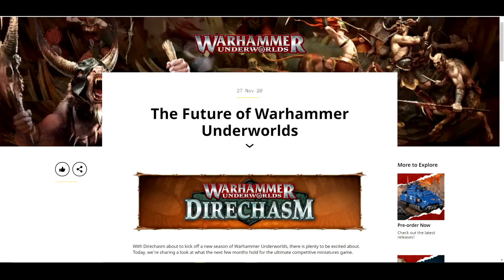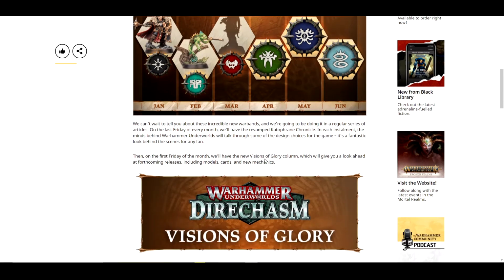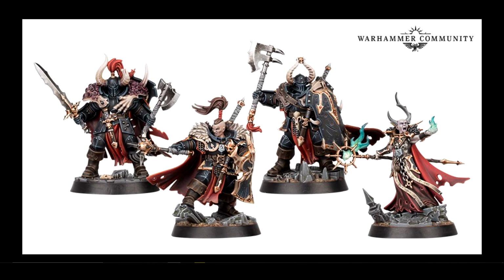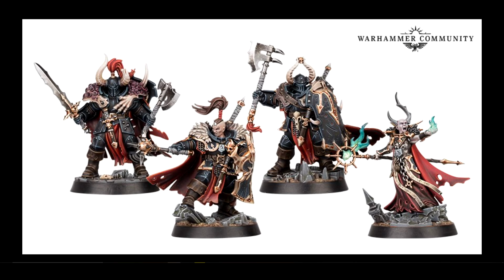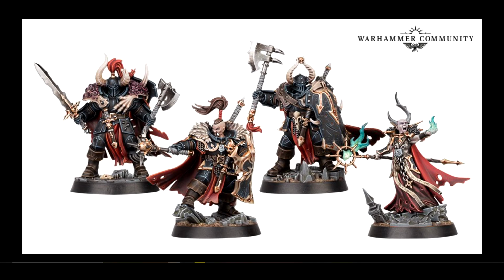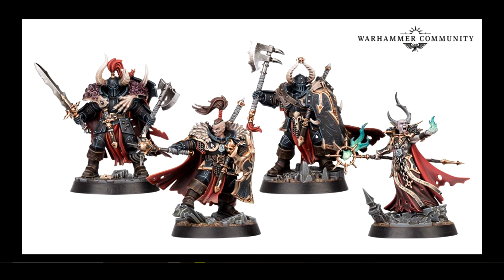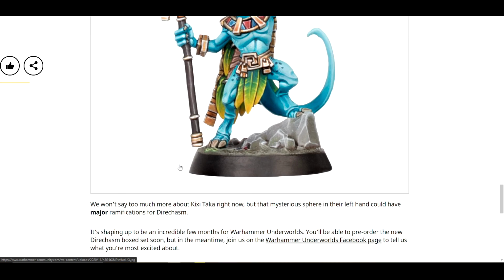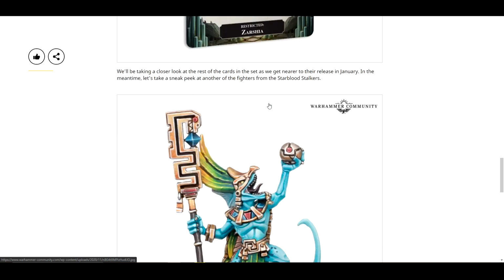Peahc Advent Calendar 2020 (Day 7) Compliments, Boyfriend ASMR, Warhammer Underworlds Direchasm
If you want to buy paint and support me then you can use these links and I get a a percentage of the sale.